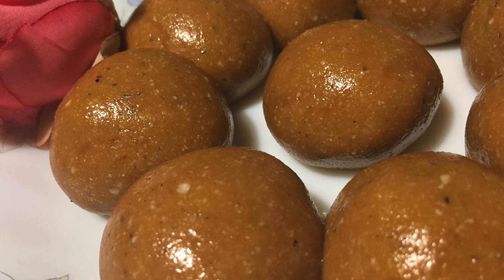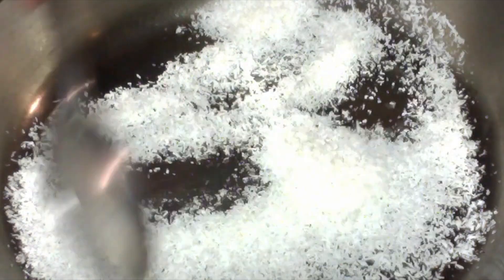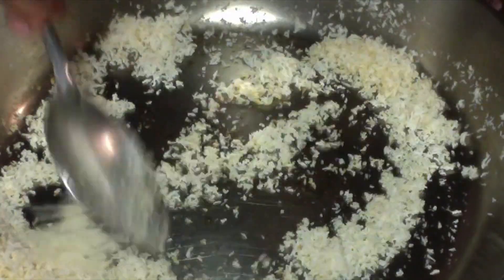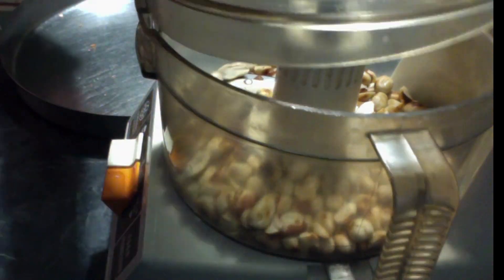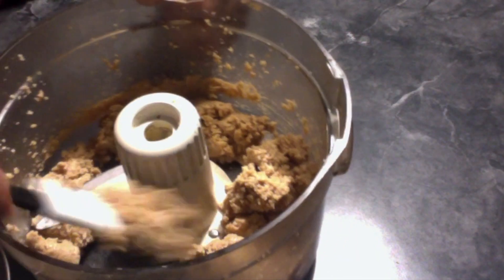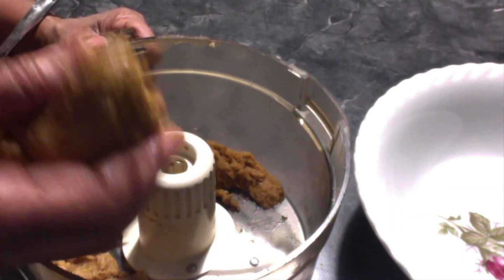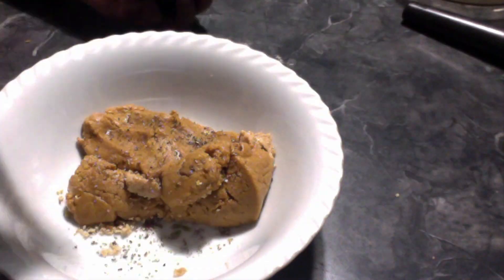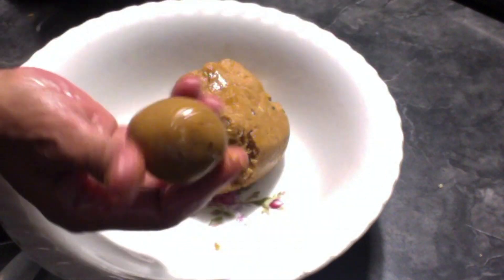High Protein Peanut Laddu with Jaggery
Peanut laddu is a nutritious snack with full of high protein.